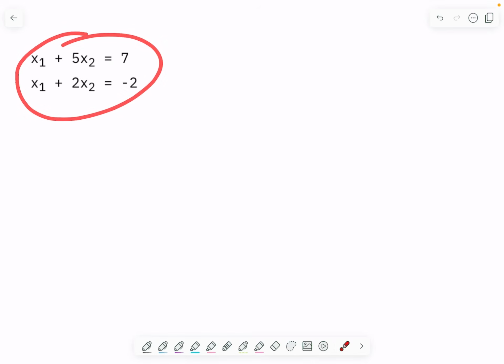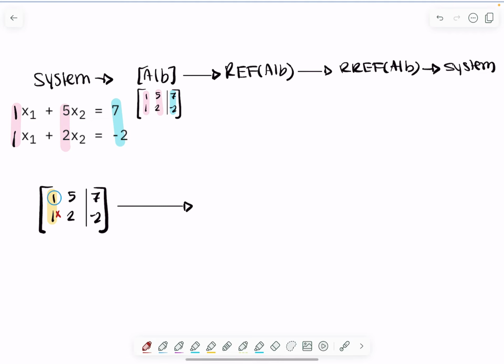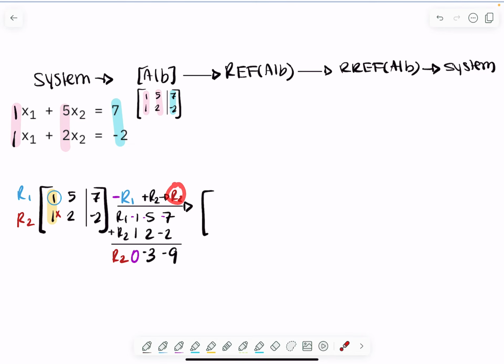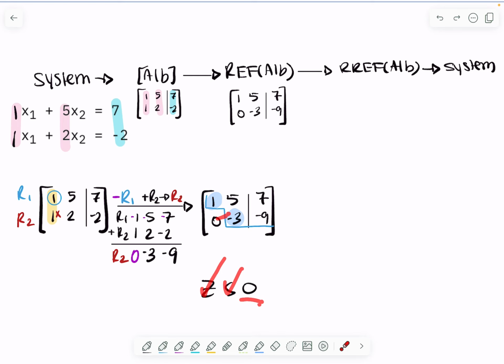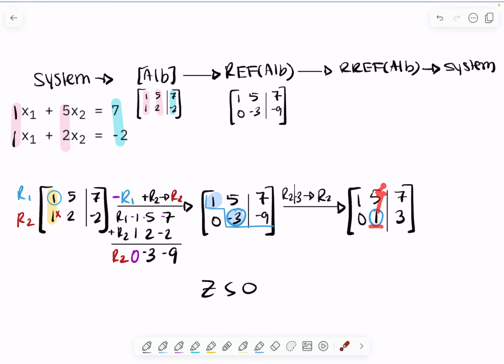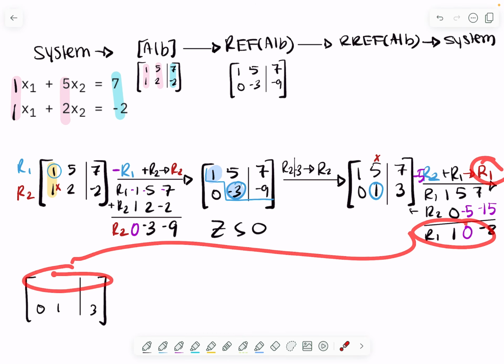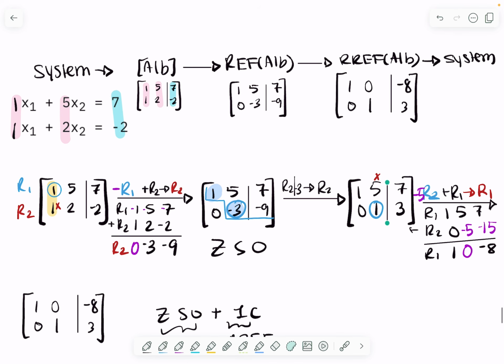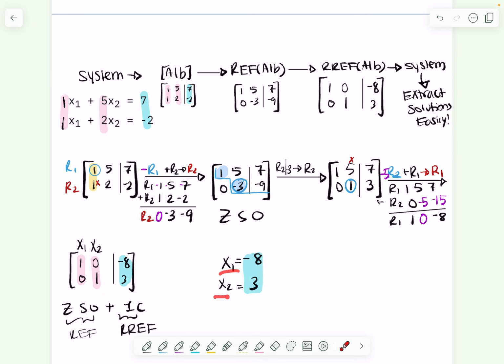Solving System of Equations Unique Solution in RREF (Full Steps) | Linear Algebra RU 01:640:250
CLARIFICATION

Note:
[A|b] = augmented matrix
A = coefficient matrix
Important fact: We only perform REF/RREF on the coefficient matrix A.

Even though we work with the augmented matrix [A|b], when checking the conditions for REF or RREF, we are only concerned with whether the coefficient matrix A (the part before the vertical line) satisfies those conditions.

At the top, I may write REF([A|b]), but to clarify, we are actually performing REF on A—the coefficient matrix—not the entire augmented matrix.

So, when checking the conditions for REF, we are only checking A. For example, if we are looking for a zero row as a condition for REF, it only applies to rows in the coefficient matrix A.

If the bottom row of your augmented matrix is:

0 0 0 | 1

This would still count as a zero row in A (since REF is only concerned with the part before the line). Thus, we can say, "Yes, all zero rows are at the bottom... of the coefficient matrix."